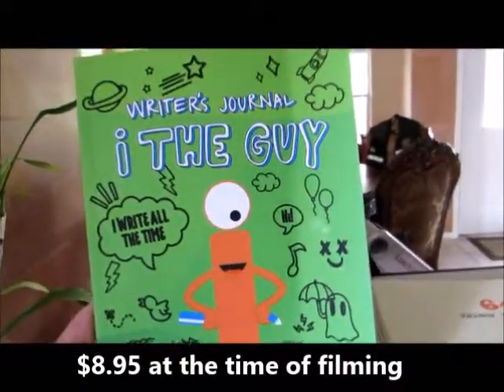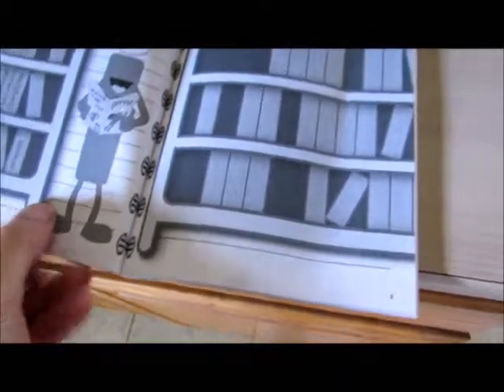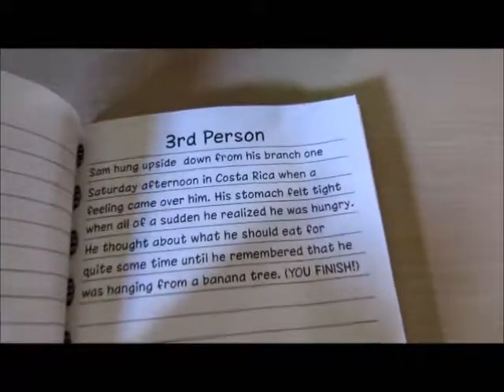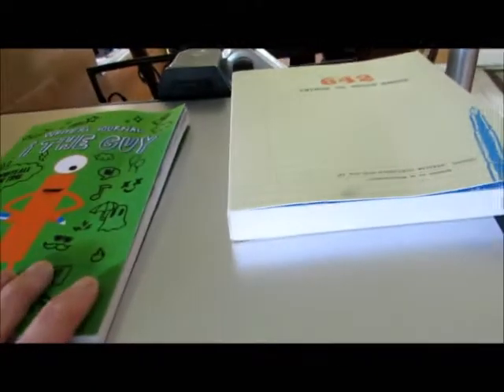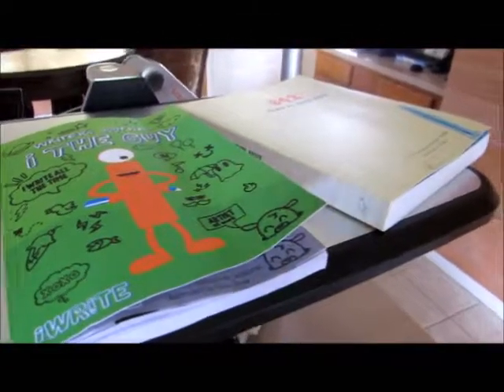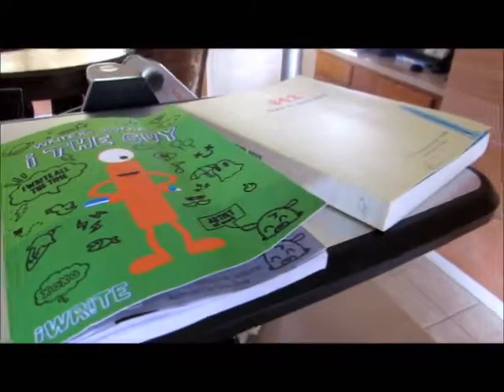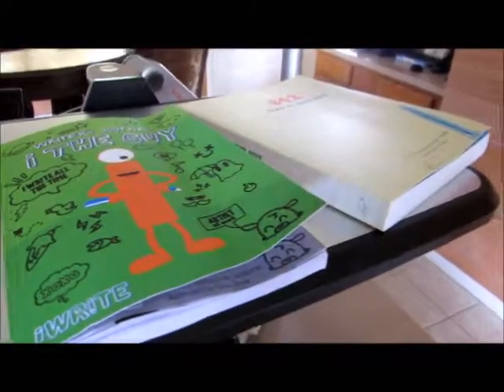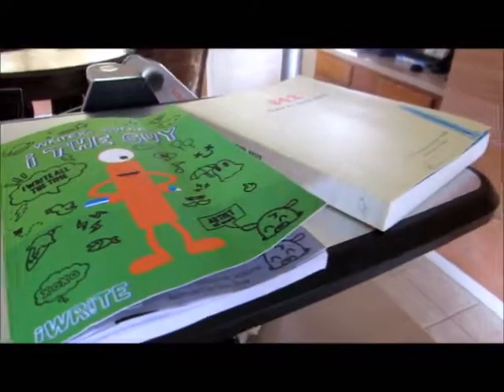I the Guy Writer's Journal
I am a writer (or used to be, I’m taking a break) who struggles with the white page syndrome.  Sometimes when that blank sheet of paper is staring you in the face, all the great ideas you had just dry up.  Then you are left hating that page, hating yourself, and hating the act of writing altogether.  And that’s where writing prompts can make the difference between a hesitant writer and one who is able to get passed that white page.

This book is a child’s version of one I use all the time.  My adult prompt doesn’t have cute drawings or a backstory, as this one does, but it makes all the creative difference in whether I can get over myself or not.  This child’s version introduces the iGuy (lowercase I, as you will learn through his antics) offers prompts, and without any formal (scary) announcements, instructs them into writing skills and vocabulary.
They will learn more about POV and even add a few 50 cent words to their arsenal of tricks.

Overall, it’s a reasonably priced investment to see if your child will be able to enjoy a more relaxed view of writing, allowing them to find their creativity outside of the stricter structures of formal education.